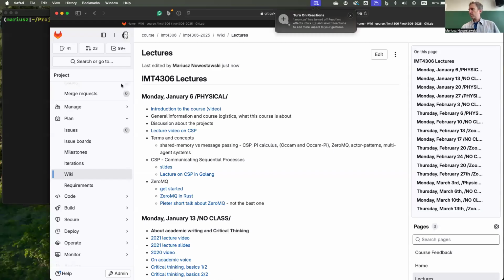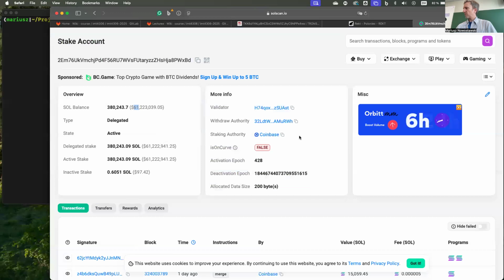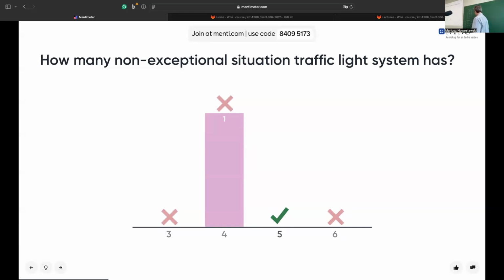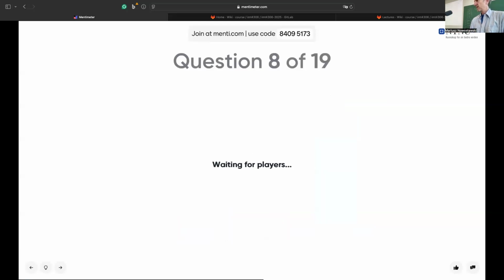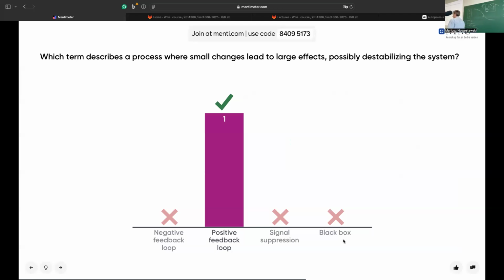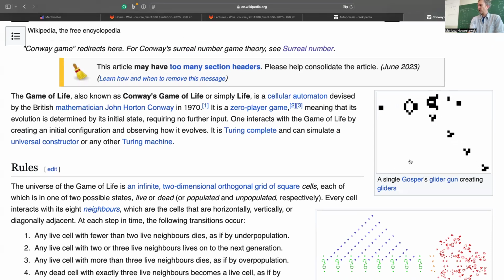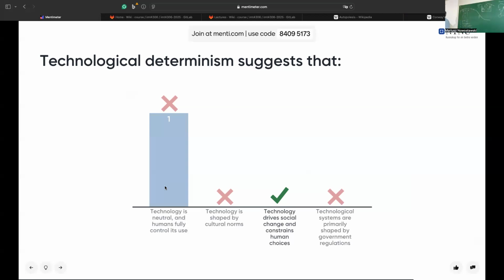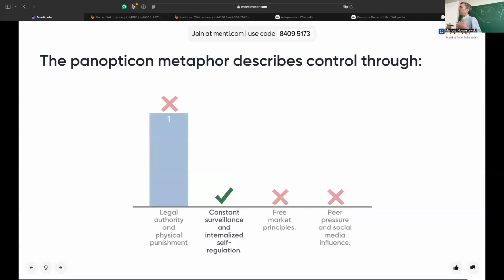IMT4306: Recap on Tron/Solana TXs, and About Control.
IMT4306: Decentralised systems
Control theory, core concepts, feedback loops, control mechanisms.